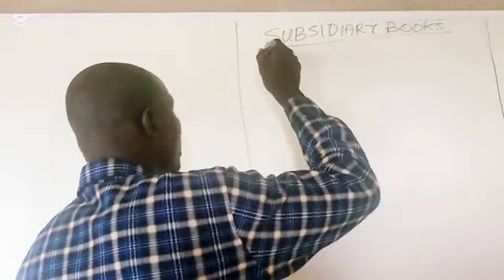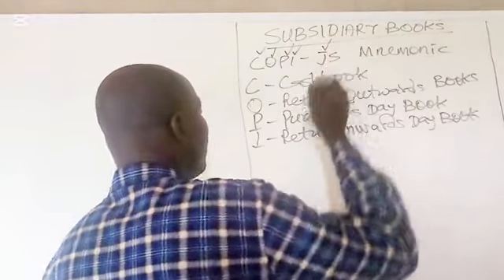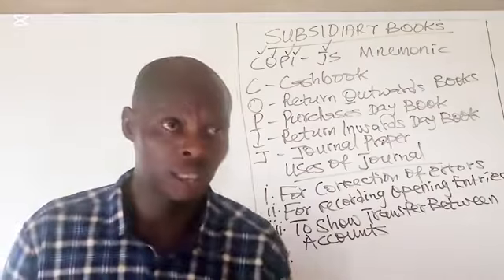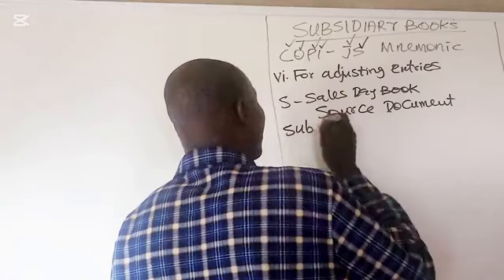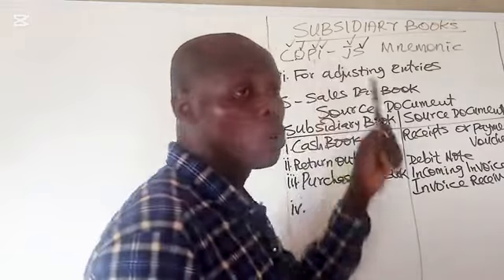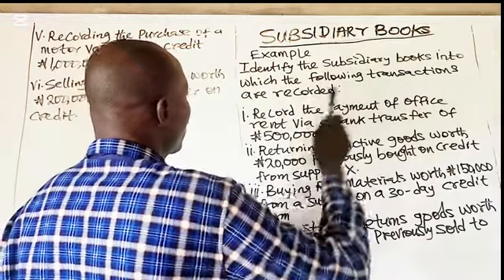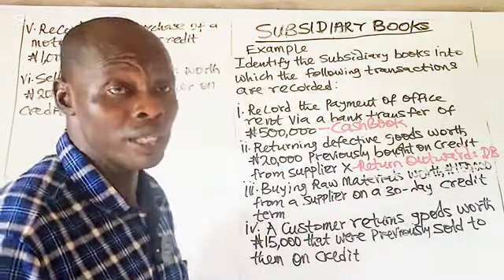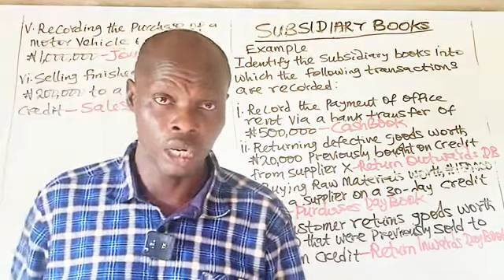Subsidiary Books (Journals): Financial Accounting (ACCA, ATS,ICAN,CPA)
Mastering Subsidiary Books (also known as Books of Original Entry or Day Books) is essential for anyone studying Financial Accounting for exams like ACCA, ICAN, ATS, or CPA. This comprehensive guide simplifies the concept of journals and source documents using our unique "CopyJS" mnemonic.

In this lesson, you'll learn how to identify where every transaction belongs—whether it's a cash payment, a credit purchase, or a return of goods—ensuring your ledgers remain accurate and your exam scores high.

📌 What You’ll Learn:

The definition of Subsidiary Books (Books of Original Entry).

The CopyJS Mnemonic & Memory Song to never forget the 6 main journals.

The relationship between Source Documents and Journals (Invoices, Credit Notes, Debit Notes).

A step-by-step worked example classifying real-world business transactions.

0:00 - Introduction: The "Waiting Room" for Ledgers
0:23 - The "CopyJS" Memory Song Sneak Peek 0:30 - What are Subsidiary Books? (Books of Original Entry)
1:02 - The "CopyJS" Mnemonic Explained
1:13 - C: Cash Book (Cash & Bank Transactions)
1:37 - O: Return Outwards Journal (Returns to Suppliers)
2:18 - P: Purchases Day Book (Credit Purchases of Goods)
2:52 - I: Return Inwards Journal (Returns from Customers)
3:28 - J: Journal Proper / General Journal (Special Entries)
4:12 - 6 Key Uses of the Journal Proper
6:48 - S: Sales Day Book (Credit Sales of Goods)
7:20 - Source Documents for Each Subsidiary Book
11:20 - The "CopyJS" Memory Song (Full Version)
11:45 - Worked Example: Identifying the Correct Book
12:41 - Solution: Item 1 (Bank Transfer/Cash Book)
13:06 - Solution: Item 2 (Defective Goods/Return Outwards)
13:55 - Solution: Item 3 (Raw Materials on Credit/Purchases Day Book)
14:19 - Solution: Item 4 (Customer Returns/Return Inwards)
14:58 - Solution: Item 5 (Asset Purchase on Credit/Journal Proper)
15:51 - Solution: Item 6 (Finished Goods on Credit/Sales Day Book)
16:13 - Wrap-up & "CopyJS" Challenge